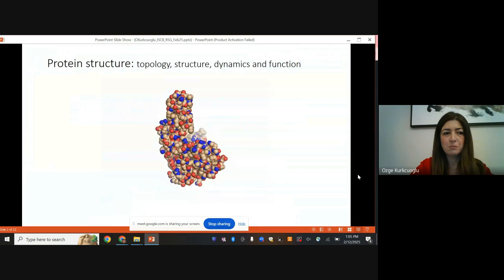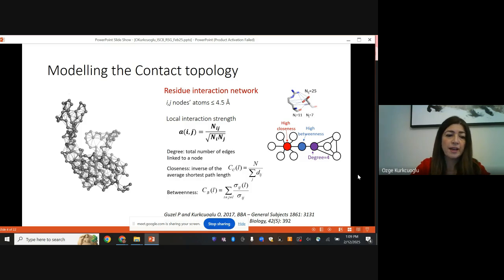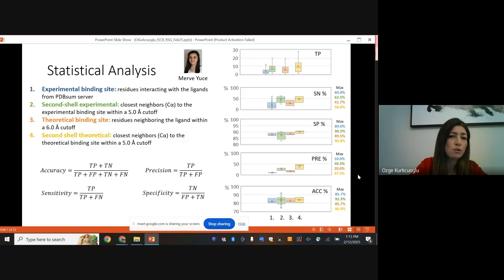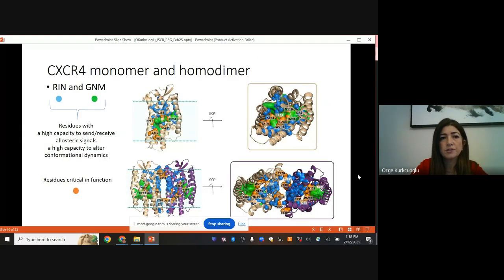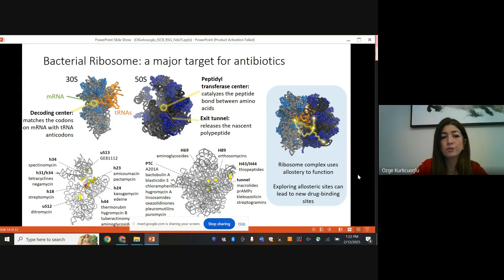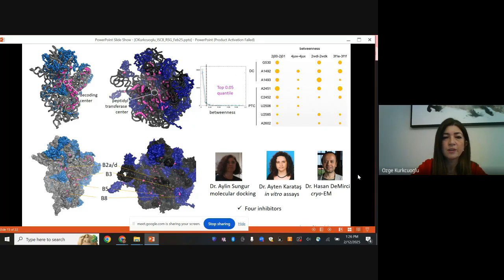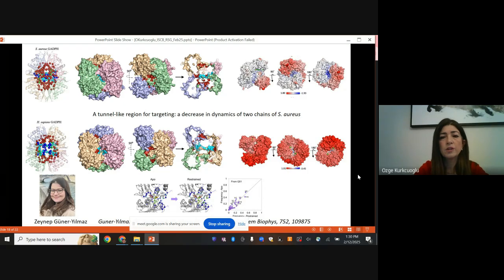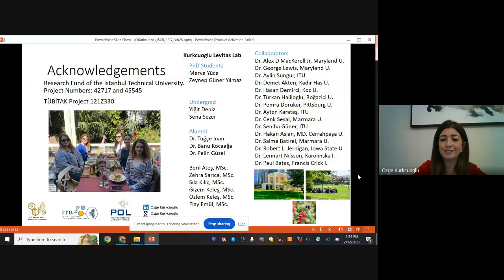Understanding Drug Design Through Network Analysis: Identifying Allosteric Sites in Proteins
Watch Dr. Ozge Kurkcuoglu from Istanbul Technical University's Department of Chemical Engineering explore innovative computational approaches to drug discovery. In this recorded webinar, she demonstrates how residue interaction network models can revolutionize the identification of drug binding sites on proteins.

Key Topics Covered:
-Computational techniques in drug design and discovery
-Residue interaction network modeling for protein structures
-Identification of allosteric binding sites
-Applications in G-protein coupled receptors (GPCRs)
-Cost-effective approaches to drug development

This presentation introduces a computationally efficient model that accelerates drug discovery without requiring complex force fields. Learn how network centrality measures reveal crucial residues capable of transmitting structural changes across proteins - a key mechanism in allostery.
Ideal for researchers, pharmaceutical professionals, and students interested in computational biology and drug design.
About the Speaker: Associate Professor Ozge Kurkcuoglu conducts research at Istanbul Technical University, specializing in computational approaches to drug design and protein interaction networks.